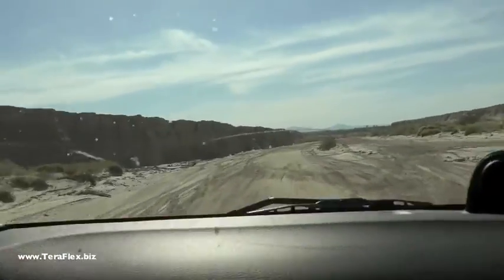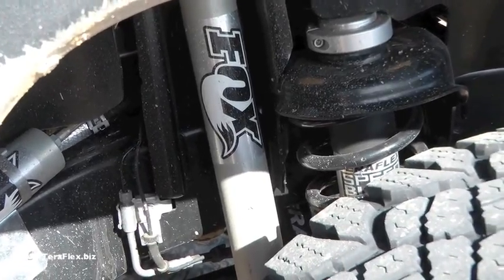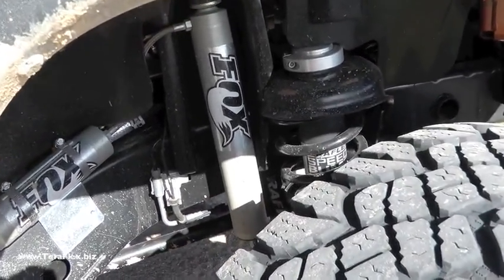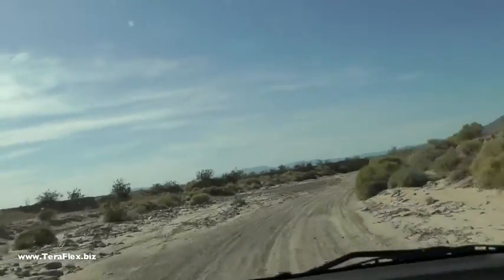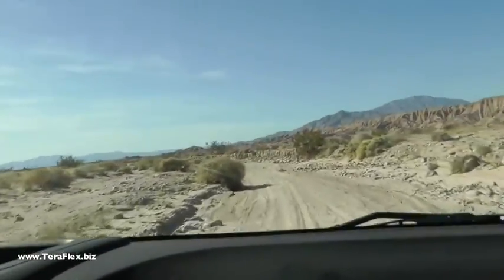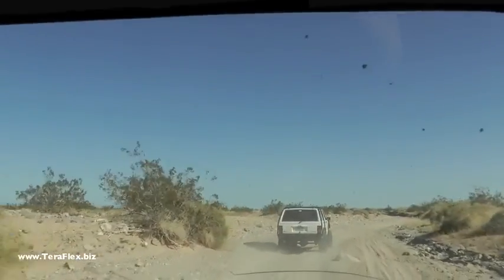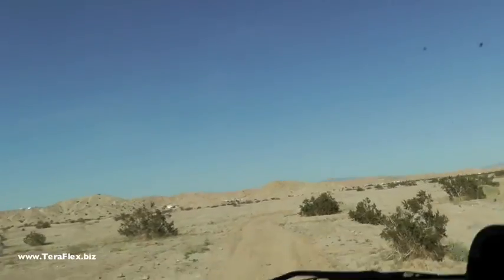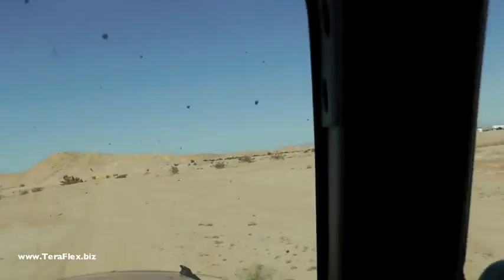TeraFlex Pre-Runner Suspension Kit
Curt Hildebrand at TeraFlex took Charlene Bower for a ride in a 2 door Jeep JK to show off the new Pre-Runner Suspension.  Amazing!  For more information on the products go